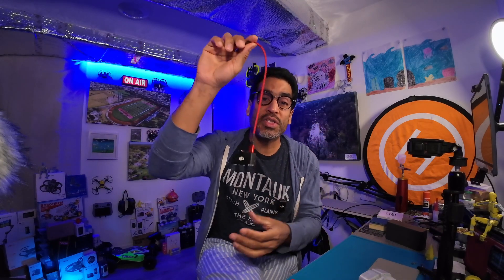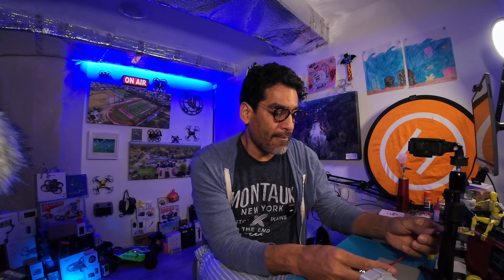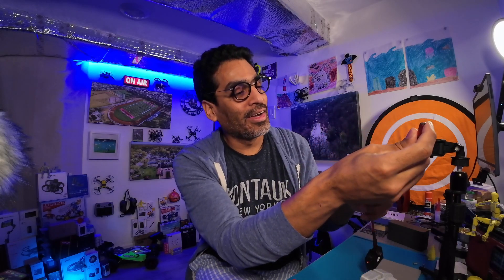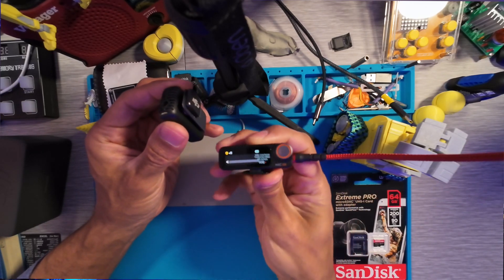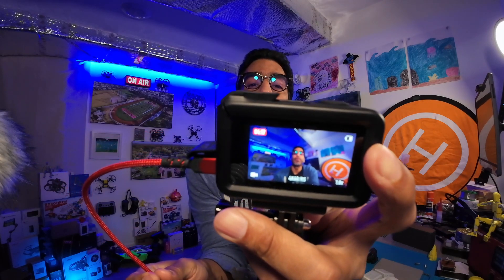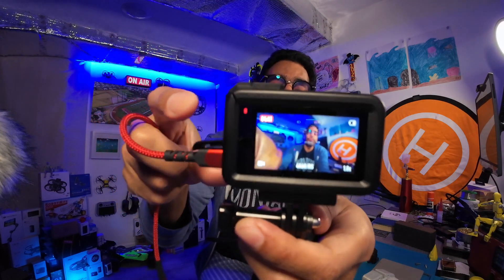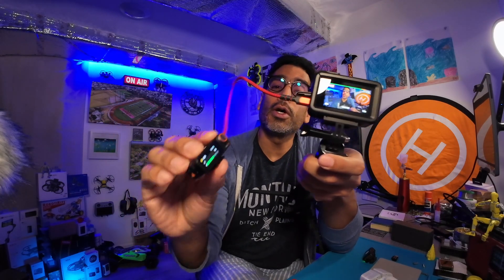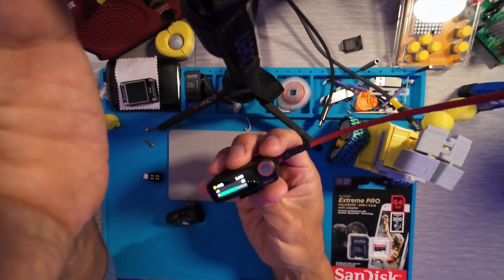dji mic 2 not working - dji mic 2 audio bar disappeared - how to fix dji mic 2 not working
dji mic 2 receiver not working like it did when you had the dji mic 1,
dji mic 2 setup

thought there was something wrong with my usbc port -

how to fix mic 2 receiver so audio bar appears again.